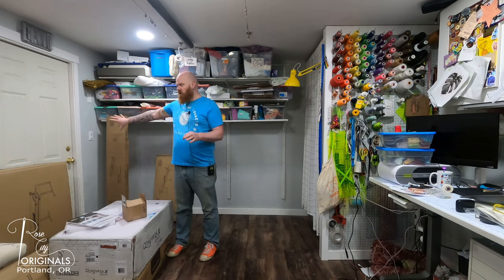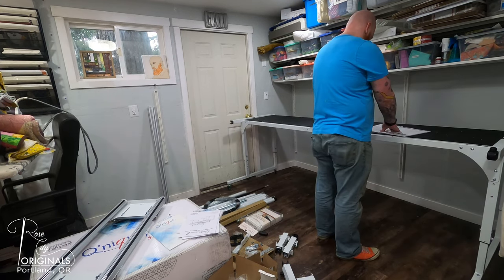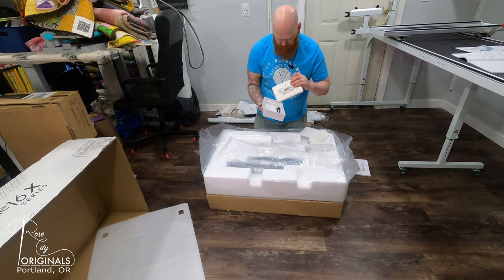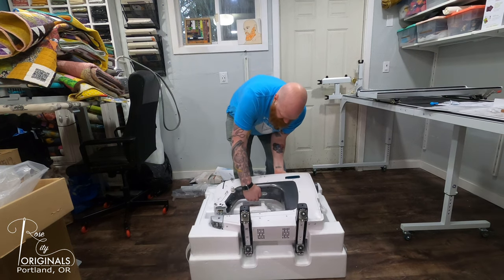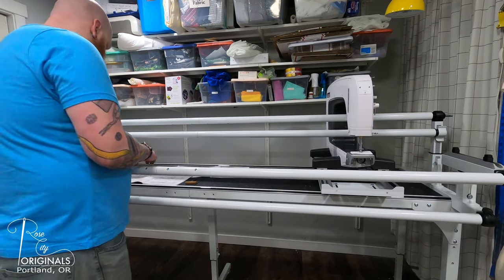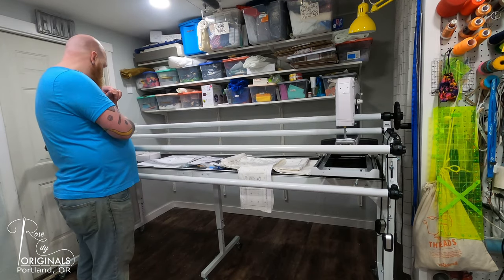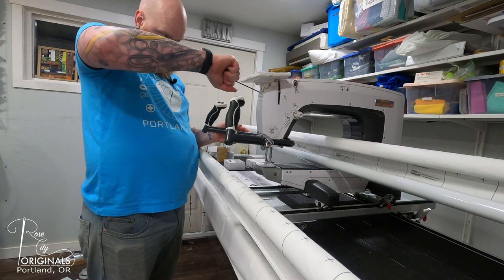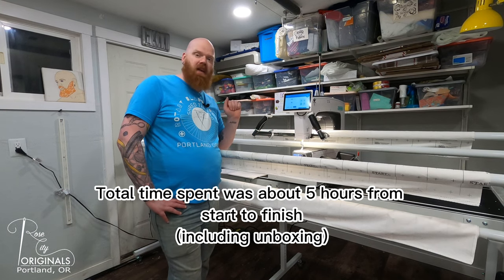Assembling my new Grace Co. Q'Nique 16x Elite on an 8' Continuum Longarm frame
Watch me setup my new Q'Nique 16x Elite and Grace Co 8' Continuum frame.